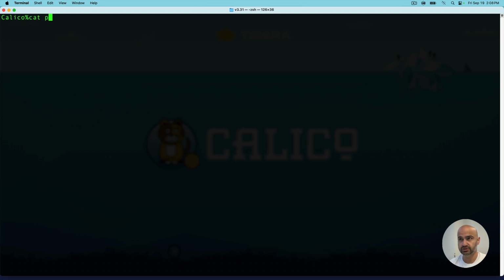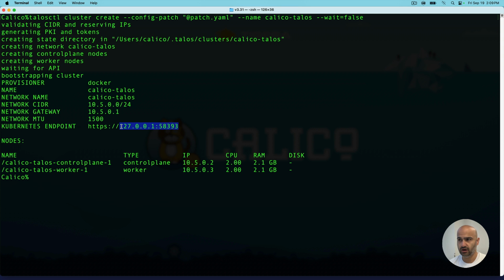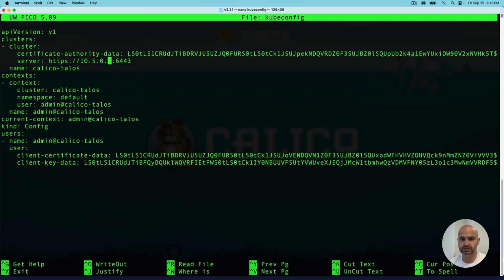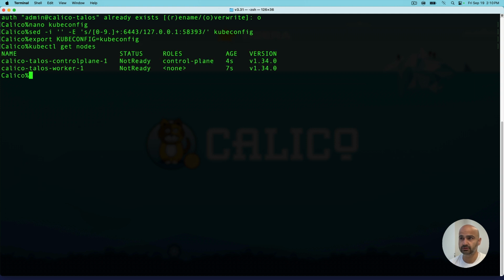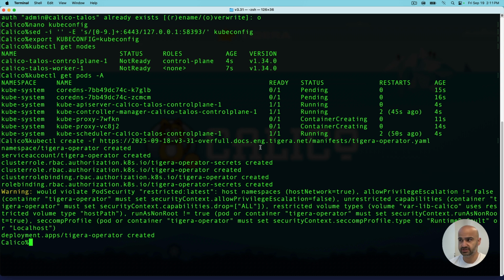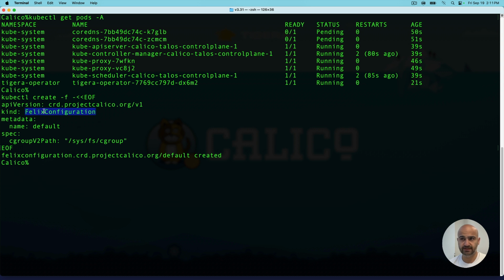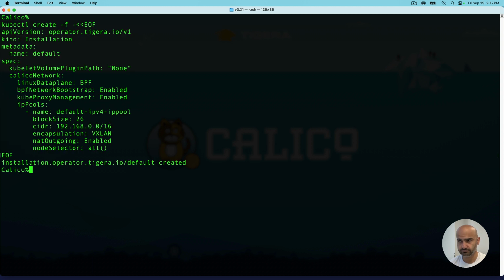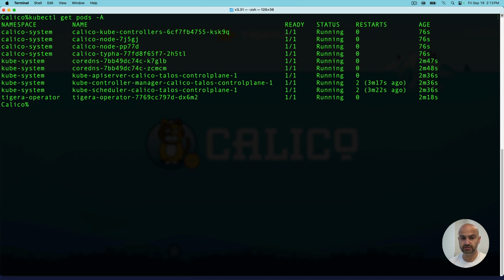Install Calico eBPF dataplane on Immutable OS (Bottlerocket, TalosLinux)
In this quick tutorial, we will walk you through installing Calico v3.31+ on Talos Linux, a modern, immutable OS for Kubernetes. Learn how to disable the default CNI, configure Calico eBPF mode, and deploy the Tigera Operator seamlessly in your Talos environment.

Whether you’re building a secure, high-performance Kubernetes cluster or exploring eBPF networking, this guide shows you exactly how to get Calico running smoothly on an immutable setup.

🧩 What You’ll Learn:
How to prepare Talos for Calico
Disabling the default Talos CNI
Using talosctl and podman for setup
Configuring Calico eBPF mode
Installing the Tigera Operator
Verifying your Calico deployment

💡 Perfect for:
Kubernetes admins, DevOps engineers, and anyone looking to level up their cloud-native networking game!

👉 Watch till the end to see Calico running successfully on Talos!